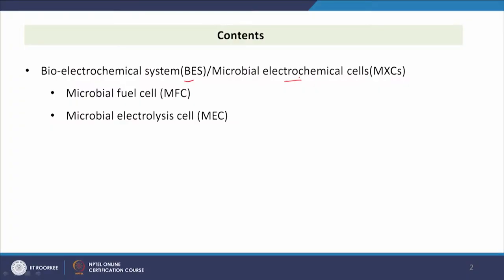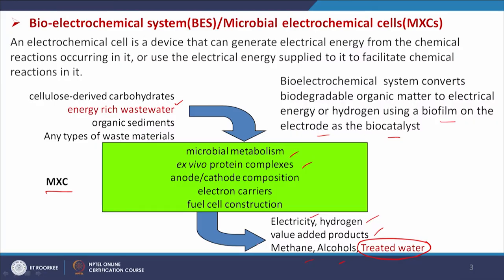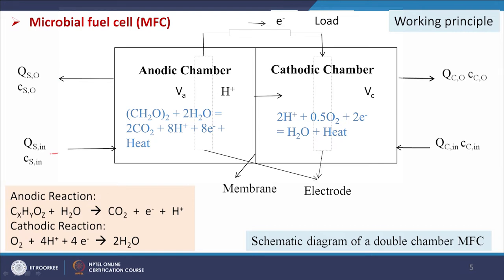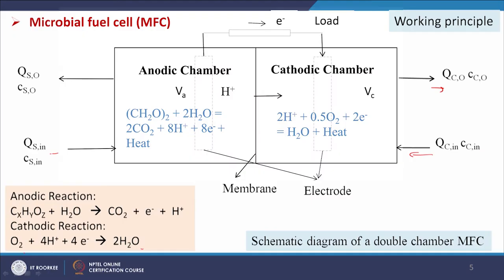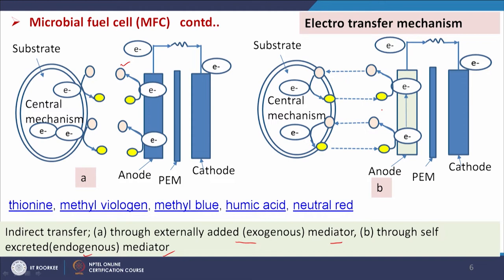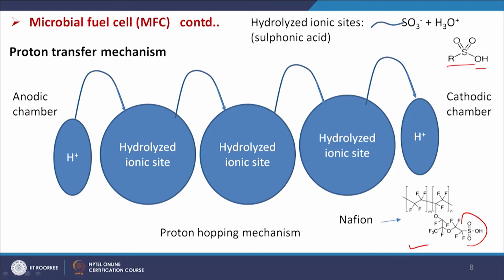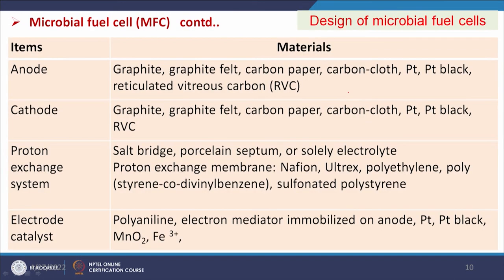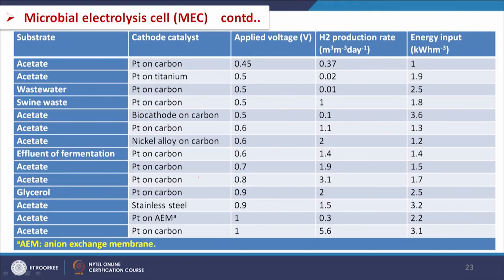Lecture 36: Advanced secondary processes 3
This video lecture will contain:
Bio-electrochemical system(BES)/Microbial electrochemical cells(MXCs)
  Microbial fuel cell (MFC)
  Microbial electrolysis cell (MEC)